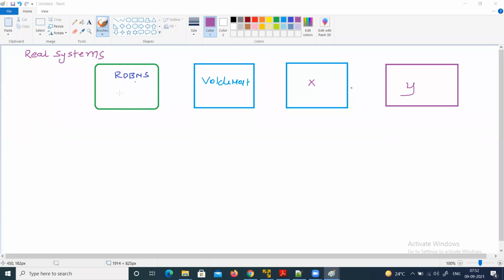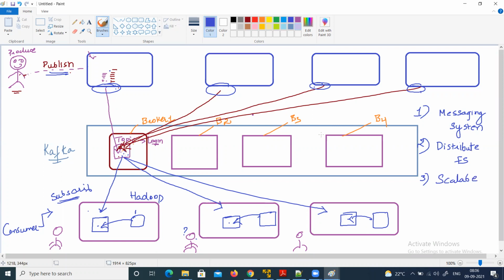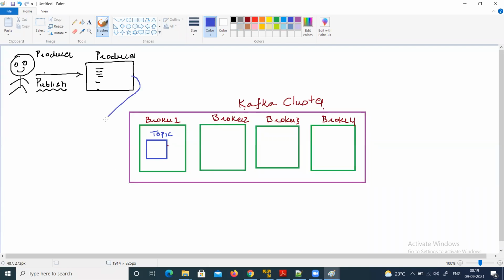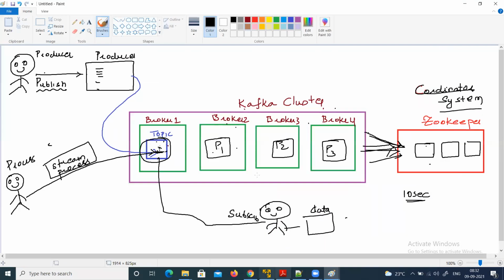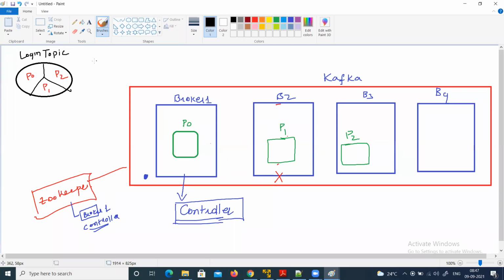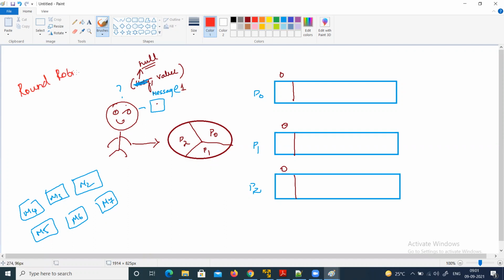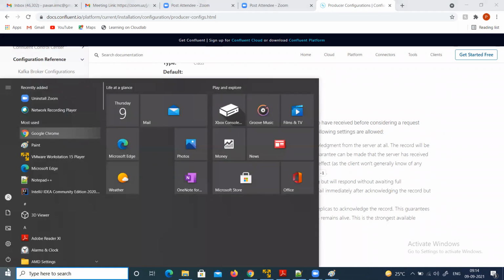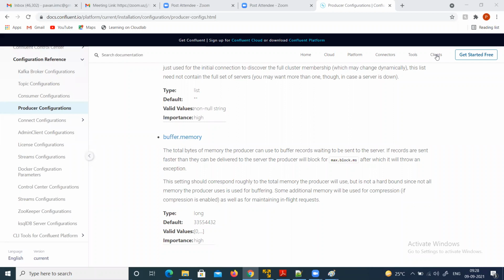Day 1: Apache Kafka Training